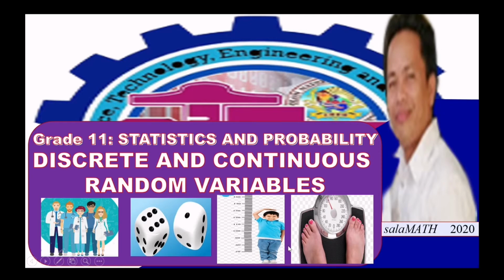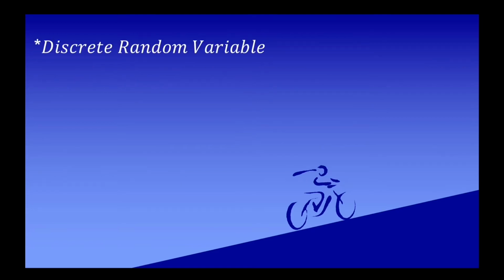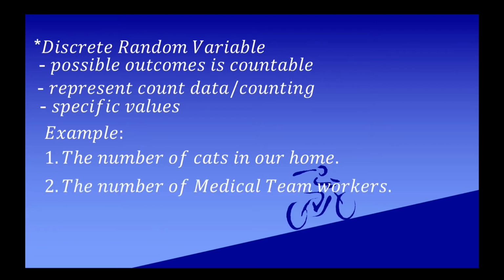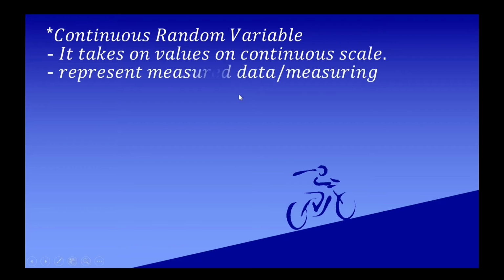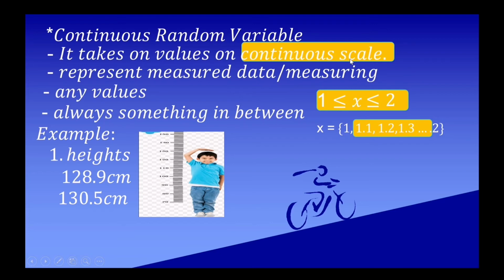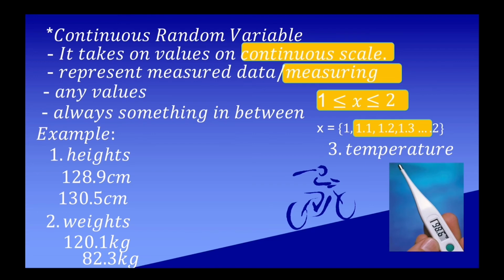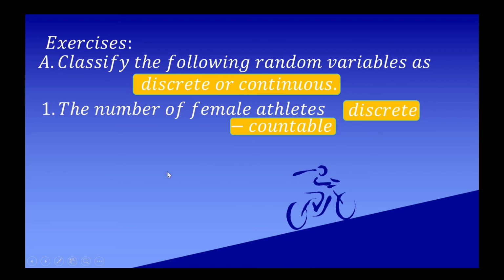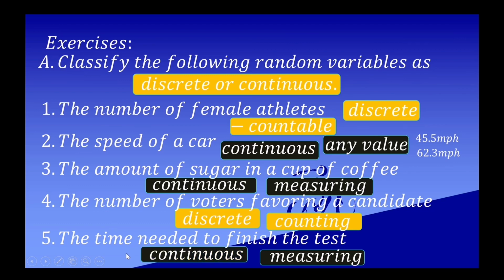DISCRETE AND CONTINUOUS RANDOM VARIABLES//GRADE11:STATISTICS AND PROBABILITY//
Discrete and Continuous random variables//Grade 11:STATISTICS AND PROBABILITY

Two (2) types of random variables
1. Discrete Random Variable
-set of all possible outcomes is countable, represents count data, the value comes from counting. It can only have specific values or you could count a whole number.
Ex.
1. The number of Cat in our Homes.
2. The number of female athletes.
2. Continuous Random Variables
-a random variable is continuous if it takes on values on a continuous scale. It is represent a measured data, the value of continuous is obtained by measuring. It can take any values in our interval and there's always something in between.
Example :
height, weight, temperature, speed, amount, average...